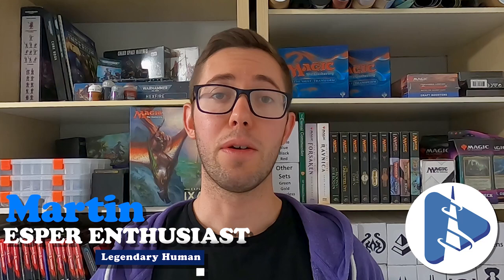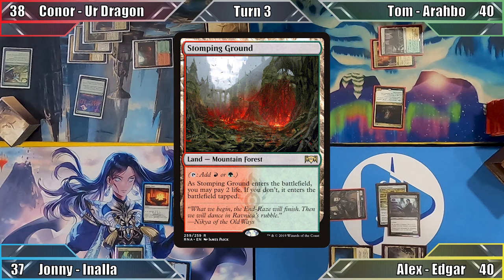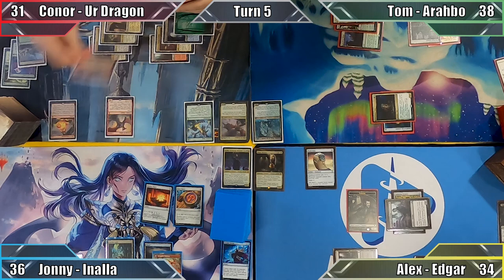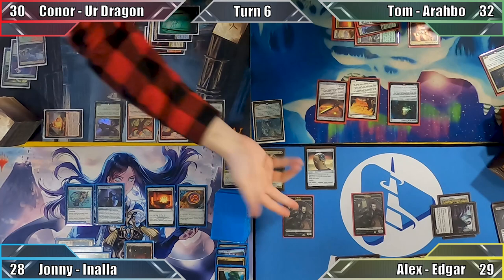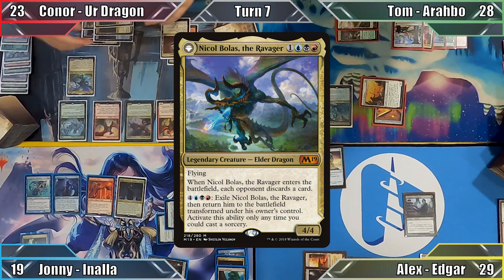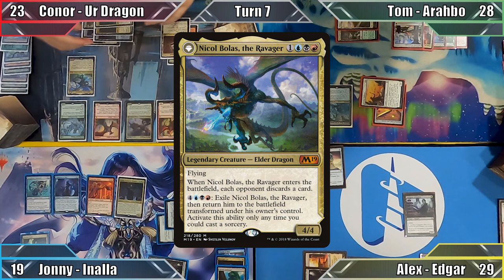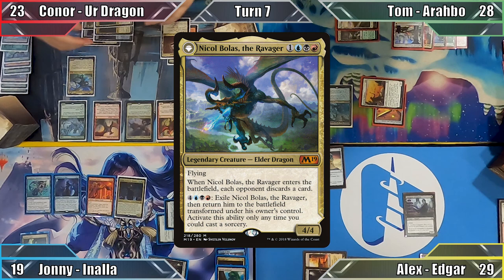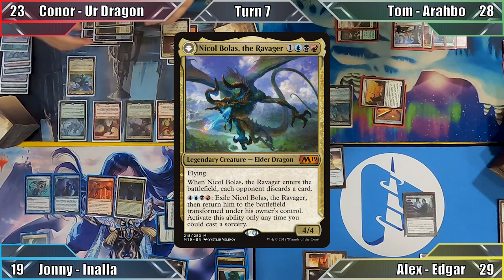EMINENCE THROWBACK!!! Commander / EDH Gameplay 106 - Ur-Dragon VS Arahbo VS Inalla VS Edgar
◊ Music → Music | Wanderlust by Declan DP

◊ Special thanks to Mike, Toni & Tad at Geek Retreat Chester for letting us film in their store, and to everyone who appears in our videos!